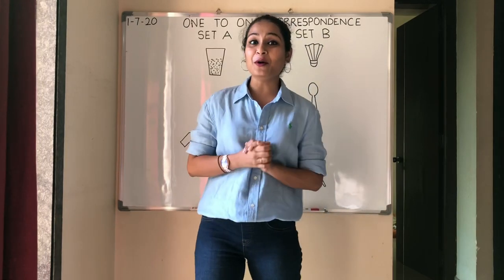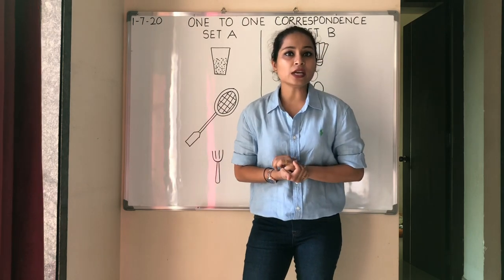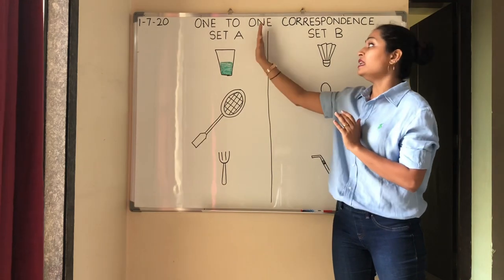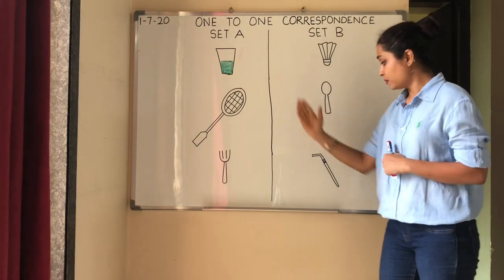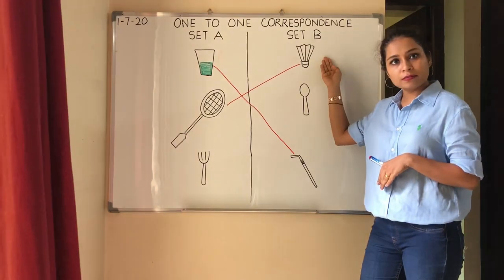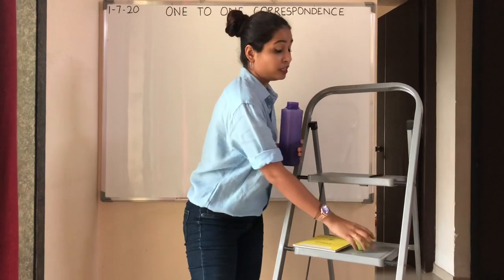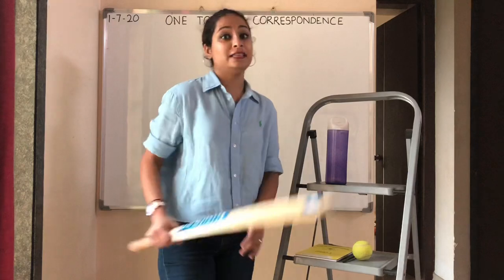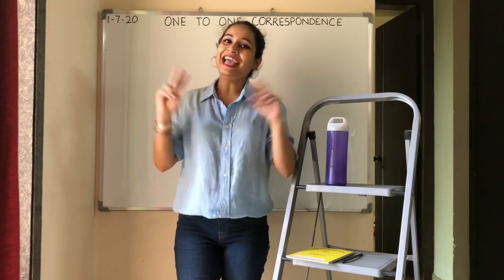Math - One to One Correspondence